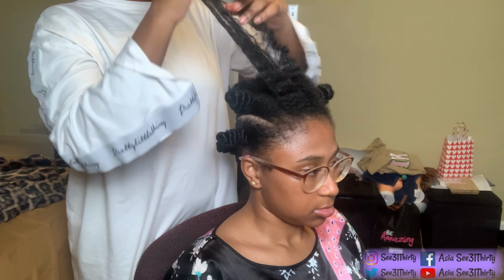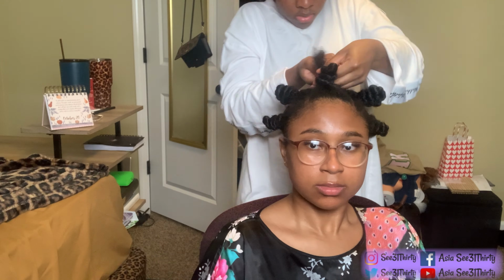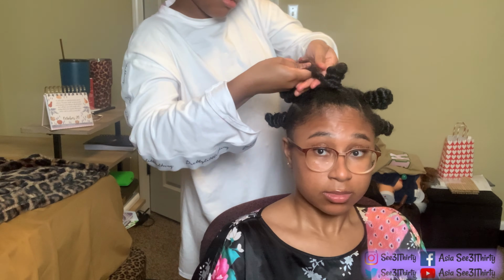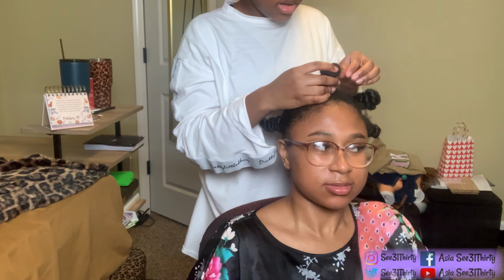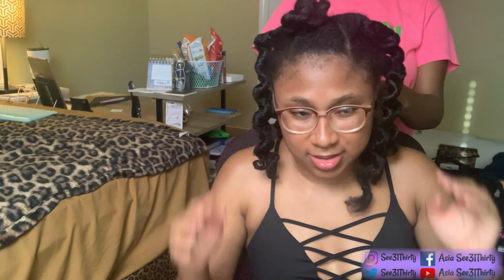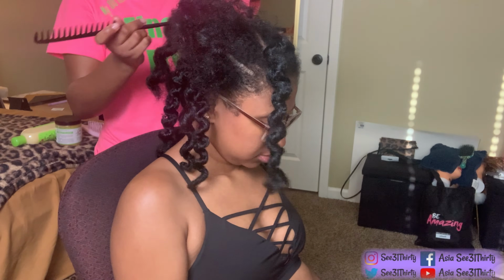Bantu Knot Out | Fail | Type 4 Natural Hair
Whoever and wherever you are, I hope this finds you well! Thank you for stopping by my channel!

About this video: This is my Bantu knot out attempt on braid out hair. My shrinkage is extra strong so it wasn’t as defined as I would’ve like but still a super cute hairstyle I enjoyed!

About me:
Heyy, I’m Asia! A lover of God since 1999, Student Physician until 2021, a daughter, niece, sister & friend forever!

About this channel:
I created this YouTube channel to journal my journey to medicine and a bit more of my life! Thanks for sharing time with me. Enjoy the content. If it’s for you be blessed by it. If it’s not for still support and share because I believe that God is using it to touch someone else. So in a nutshell, in medicine? My channel is for you! Outside of medicine? My channel is still for you!

Also, check my playlists & old videos for non medical related things if you just need to get away a bit and explore more of life!

ANNOUNCEMENT:
I am a soon to be Family Medicine Resident Physician & if you would like to support me on this transition and journey feel free to check my Graduation Registry out here, thanks in advance!

Shot on iPhone 11 or iPad Pro
Edited with LumaFusion
(balling on a budget)

Date recorded:
Date uploaded: